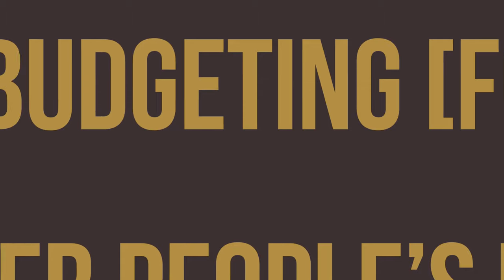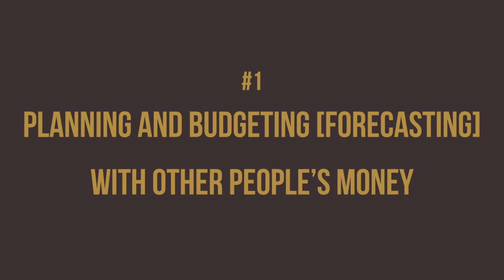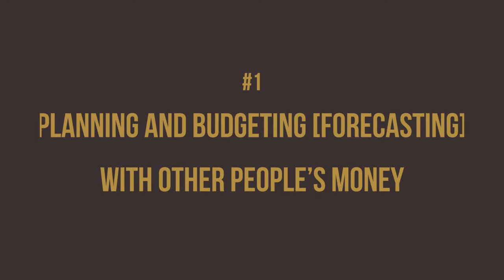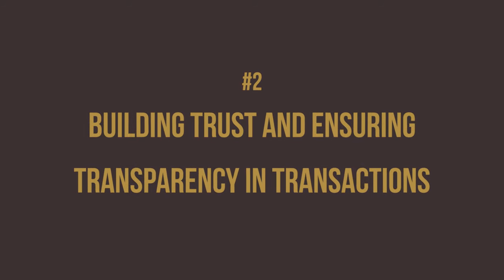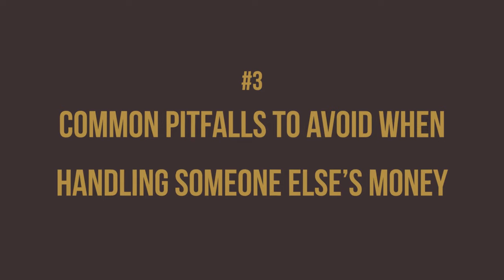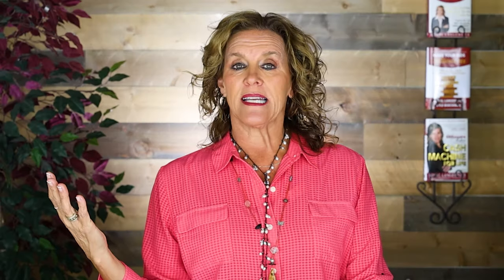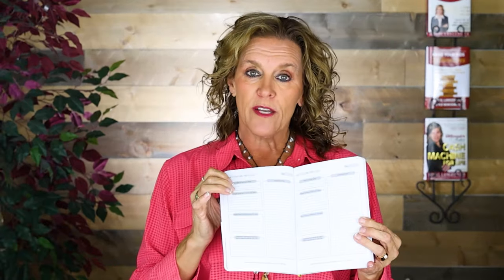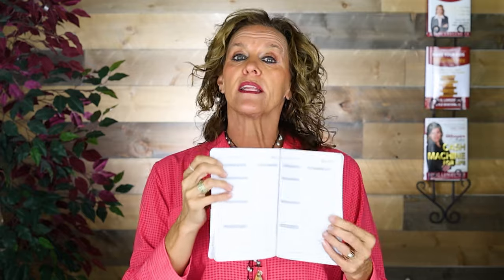How To Spend Other People's Money?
Whether you're a benevolent spender or a mischievous money maestro, we've got tips, tricks, and a dash of humor to guide you through the uncharted territory of OPM (Other People's Money). Get ready to swipe, splurge, and smirk, because today, we're decoding the secrets of guilt-free spending. Let the financial fun begin

I want to invite you to take my financial personality quiz. This quiz will help identify your relationship to money and assets and what you need to do next in order to create wealth. Click on the link below to take the quiz now!

Loral Langemeier

00:00 Intro & Summary
01:13 What Is The Money For?
02:00 What You Need To Have
03:28 Hard Money Lenders Vs Banks
04:36 Big Pitfalls Of Spending OPMs

Got a question? Submit them and join me and my expert guests for weekly Q&As:

Building wealth isn’t hard! Book a strategy call with me for a customized session designed to get you on the path to financial freedom:

Join my club and get a FREE 1-on-1 strategy session & attend my Millionaire Maker Meetup & Marketplace:

Single parents, learn how to become millionaires in 3-5 years while also making your kids millionaires:

About Loral Langemeier
Loral Langemeier is a money expert, sought-after speaker, entrepreneurial thought leader, and Five Time New York Times best-selling author who is on a relentless mission to change the conversation about money and empower people around the world to become millionaires.

Loral’s straight talk electrifies audiences and inspires powerful action from live stages and television programs ranging from CNN, CNBC, The Street TV, Fox News Channel, Fox Business Channel-America’s Nightly Scoreboard, The Dr. Phil Show and The View. She is a regular guest-host on The Circle in Australia and has been featured in articles in USA Today, The Wall Street Journal, The New York Times, Forbes Magazine and was the breakout star in the film The Secret.

Anything seen or heard here should not be viewed as an offer to buy or sell a security. Educational resources are provided for general information purposes only and should not be considered an individualized recommendation or advice. This is not an offering or the solicitation of an offer to purchase an interest in any investment vehicle. Any such offer or solicitation will only be made to qualified investors by means of an offering memorandum and only in those jurisdictions where permitted by law. The target returns set forth within all offerings may not be realized; actual results may differ materially from the stated goals. Prior to investing, investors must receive a prospectus, which contains important information regarding the investment objectives, risks, fees, and expenses of any funds and/or other investment opportunities.  Past performance is no guarantee of future results.  All investments involve risk, including the loss of principal invested.